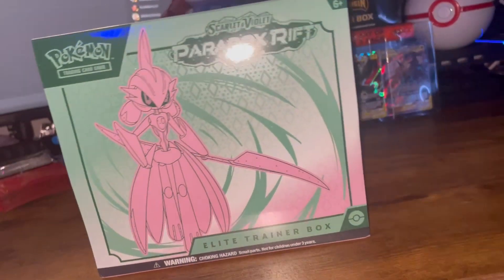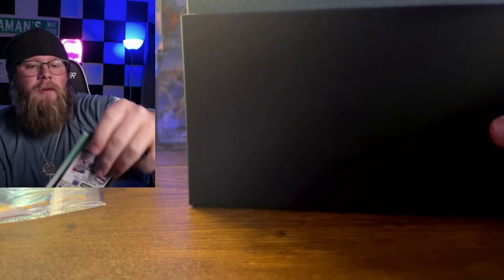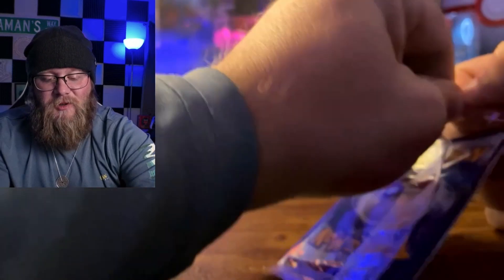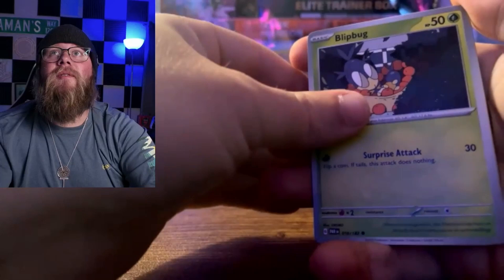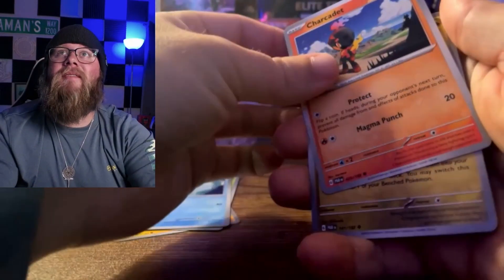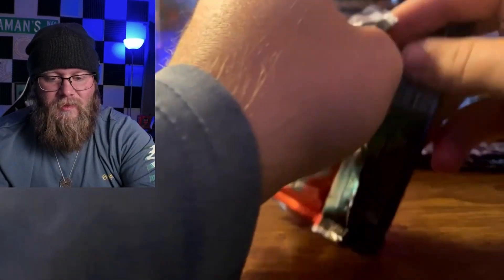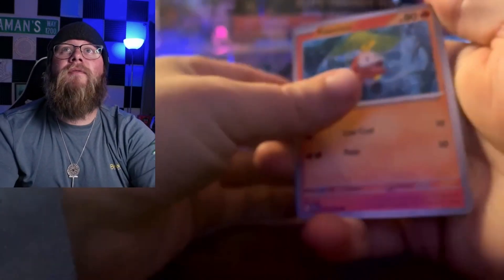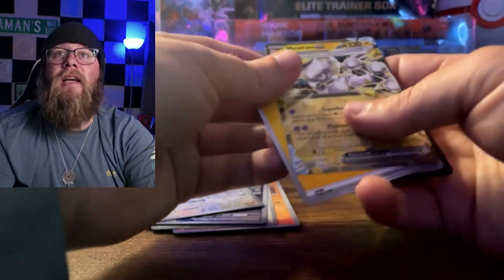Opening Pokémon’s Iron Valiant ETB!!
In this video we opened the last ETB from the Paradox Rift series. Scarlet and Violet continues to impress with these sets and this opening is no exception! This Iron Valiant ETB was full of surprises!